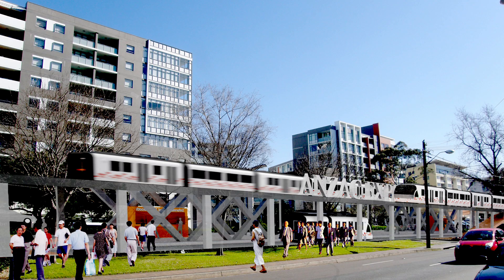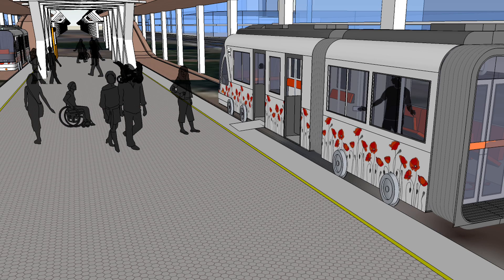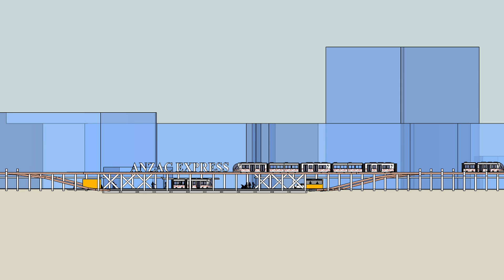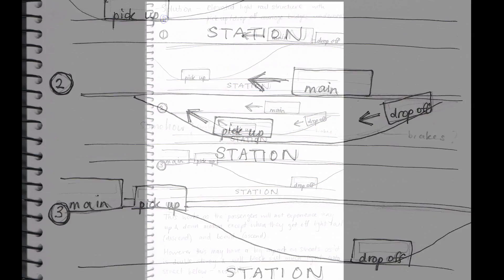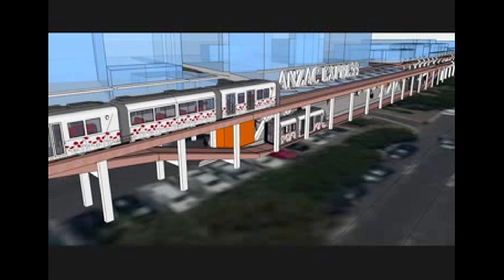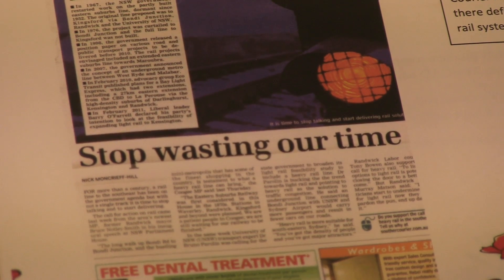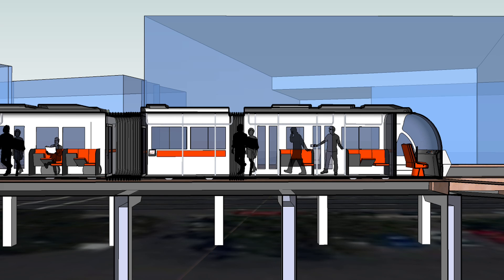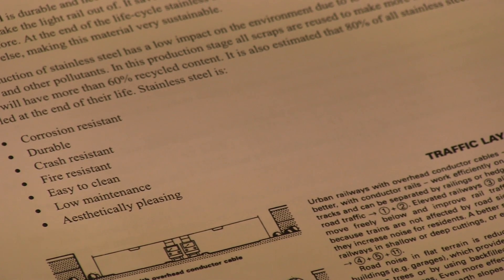DesignTECH 2011: Caroline Cham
Caroline Cham from Brigidine College talks about her project, Anzac Express, an elevated light rail system that doesn't stop at each station but slows down to pick up a carriage of waiting commuters, while simultaneously dropping off a carriage of disembarking commuters.